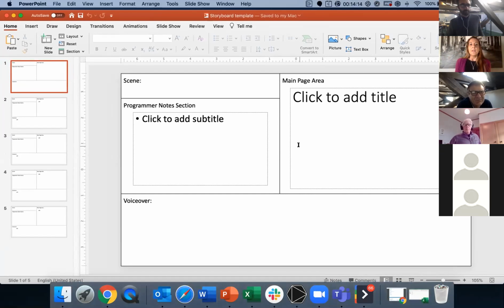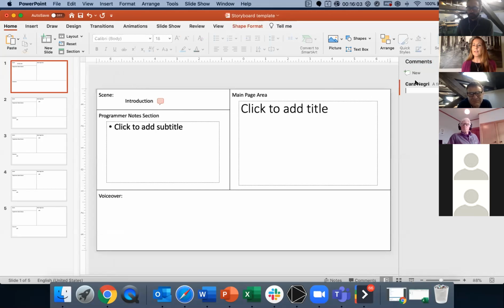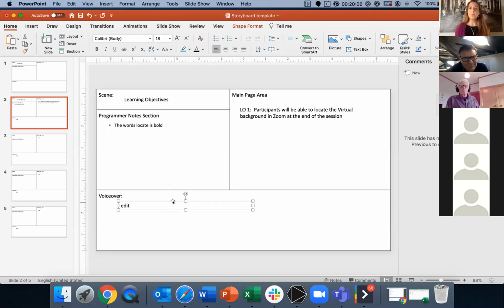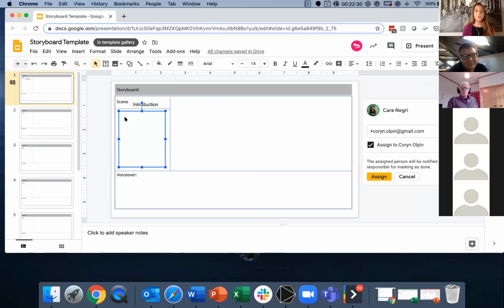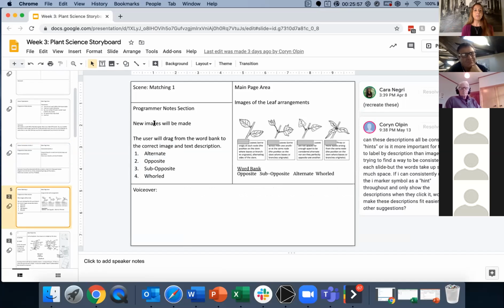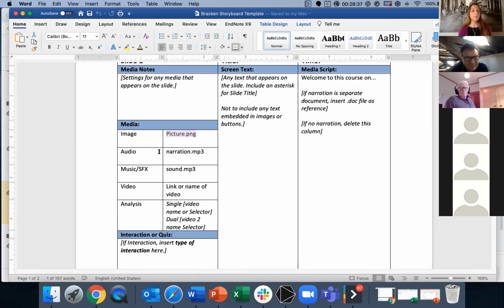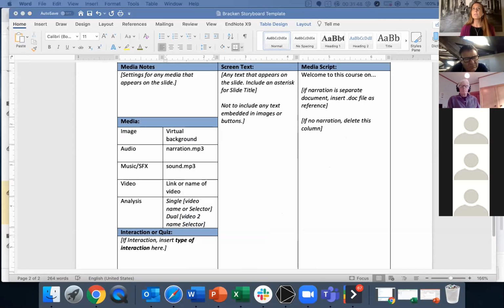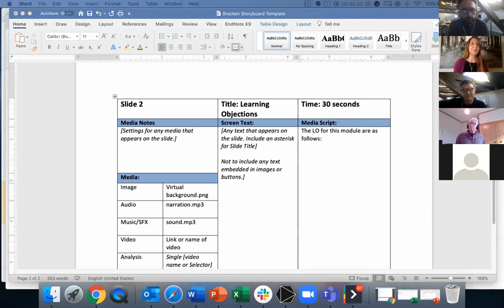Workshop 6 - Storyboarding content